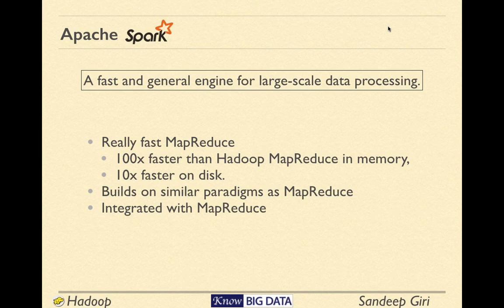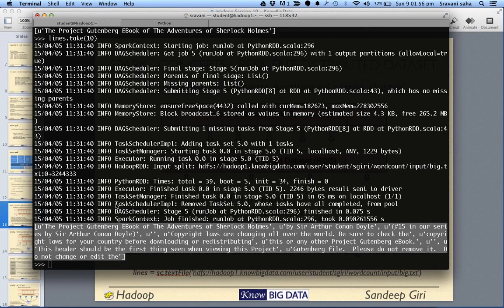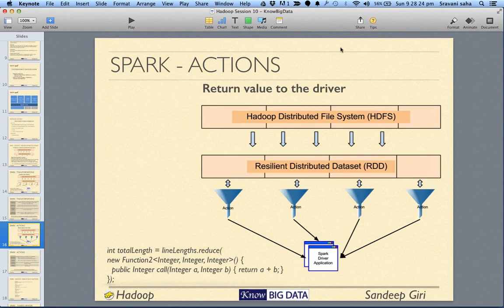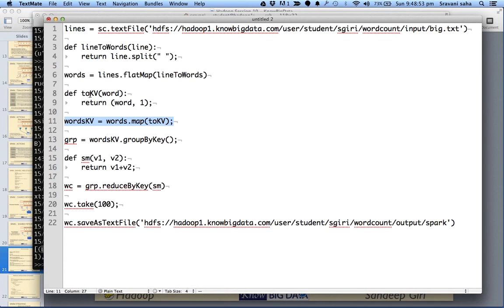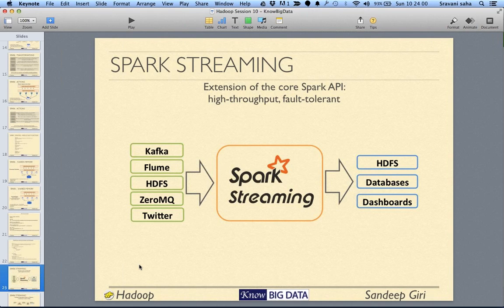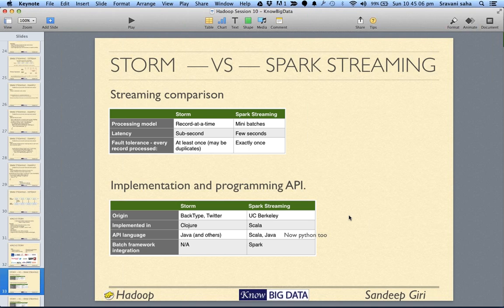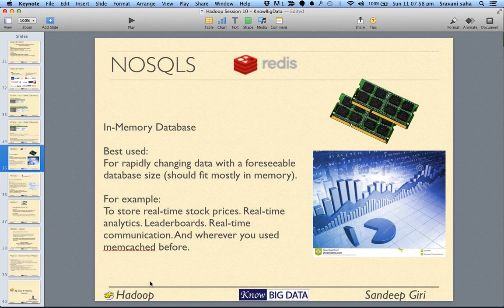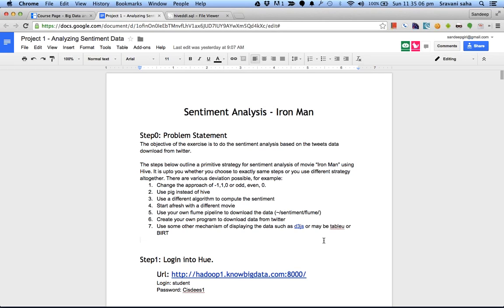Big Data & Hadoop 8 30pm IST 05 04 15 8 38 pm